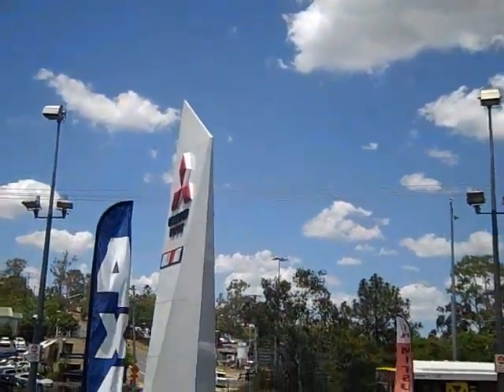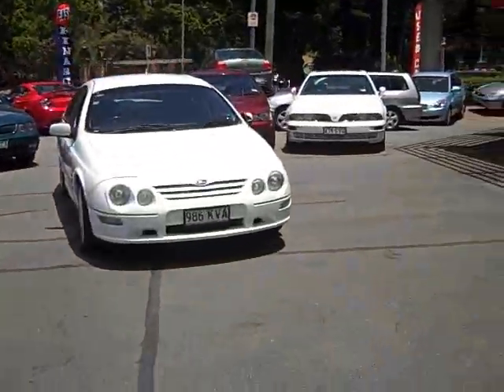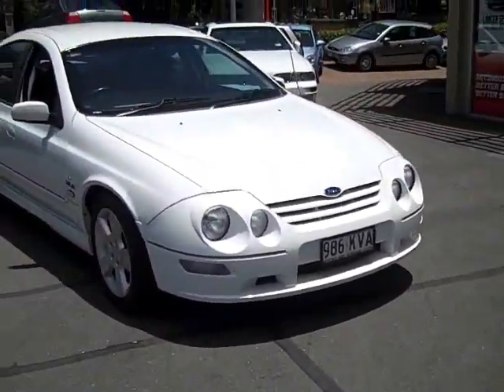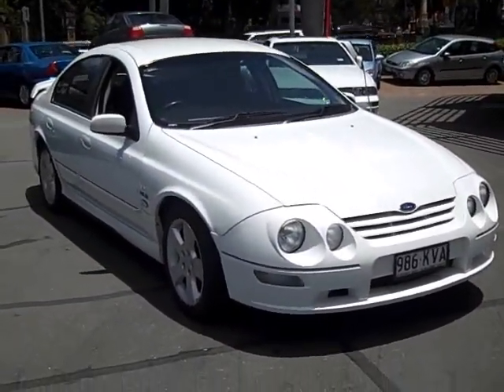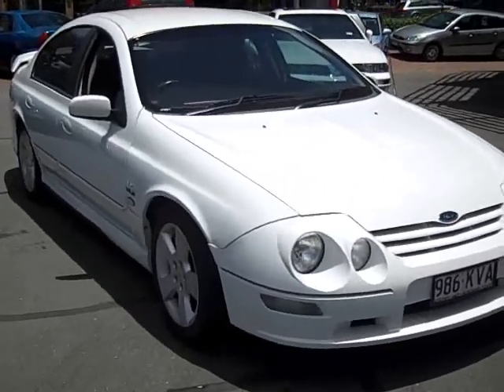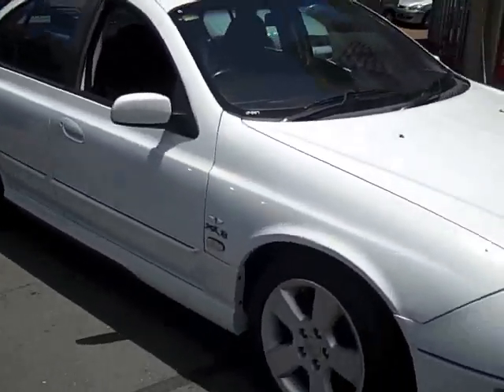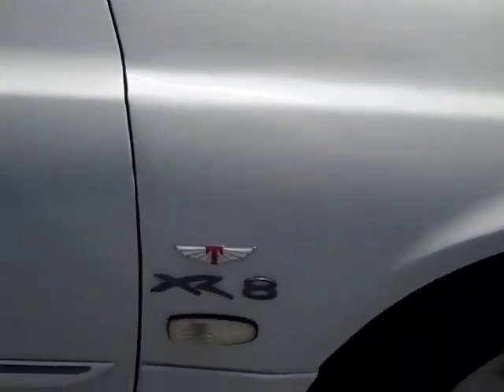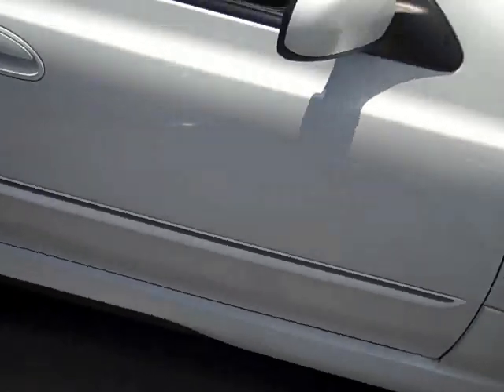2002 Ford Falcon XR8 Toowong Mitsubishi Brisbane